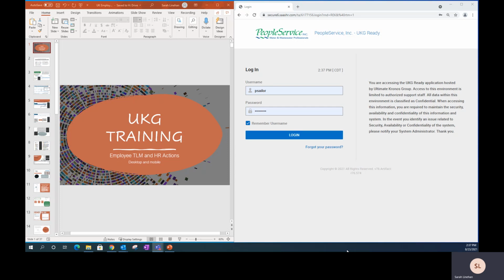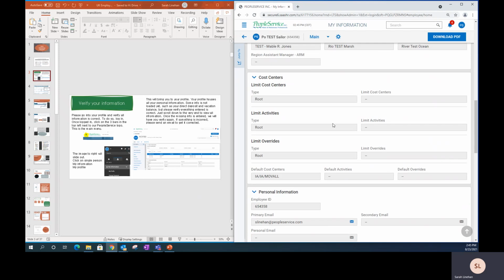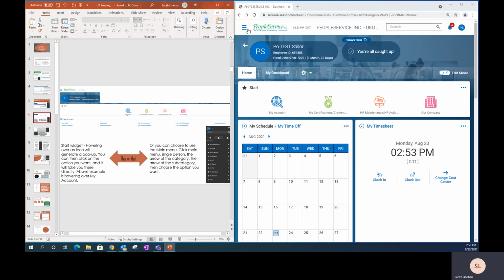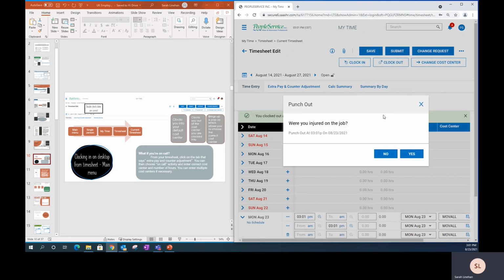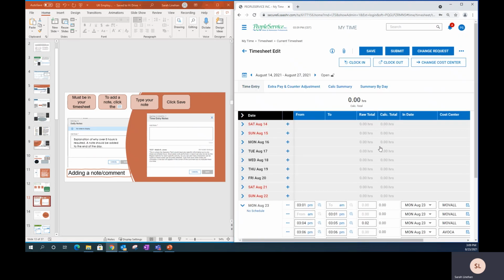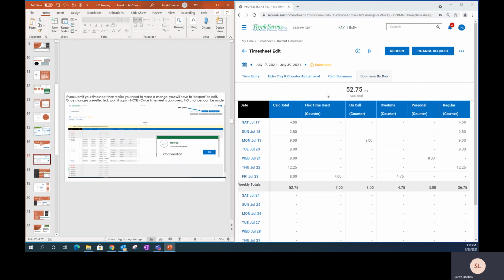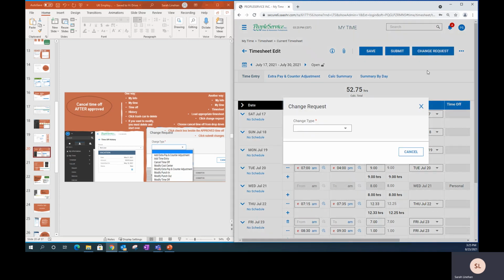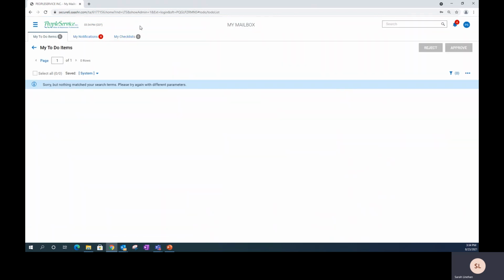UKG Desktop training